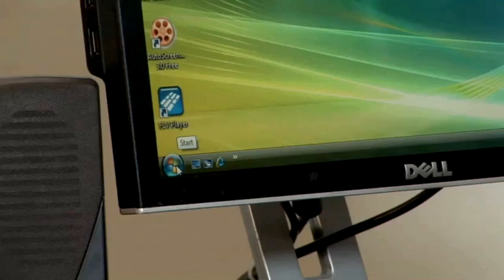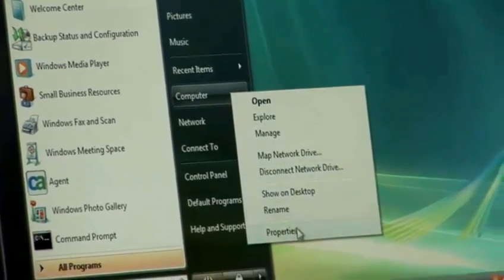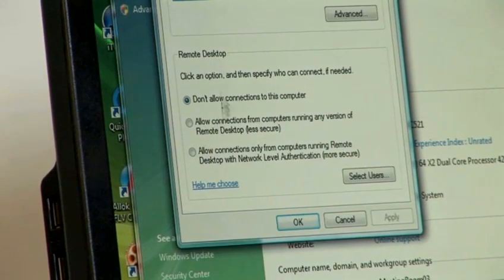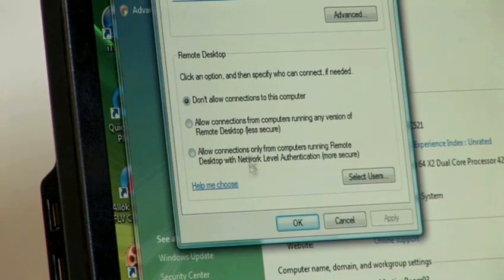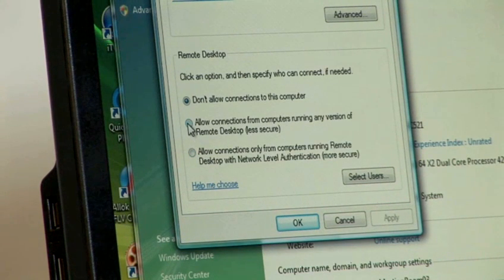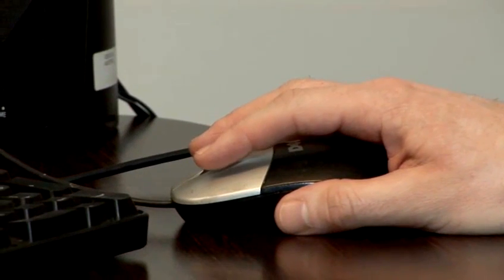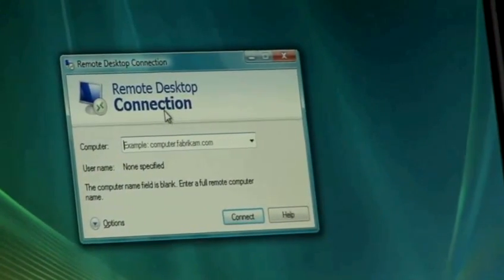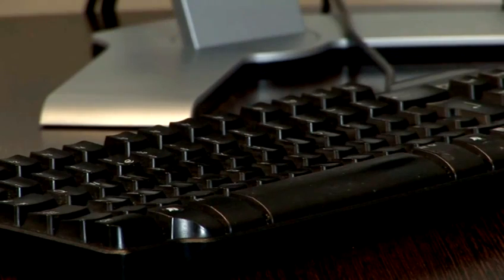How To Configure Remote Desktop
This informative video is a tutorial time saver that will enable you to get good at computer basics. Learn How To Configure Remote Desktop with VideoJugn++s best of the web tutorial